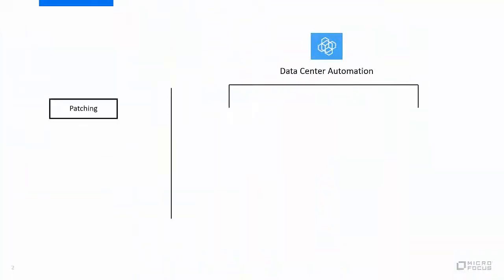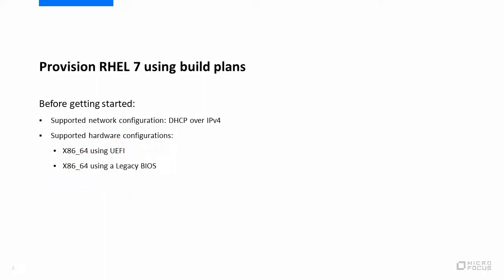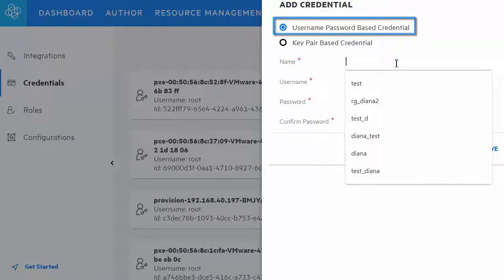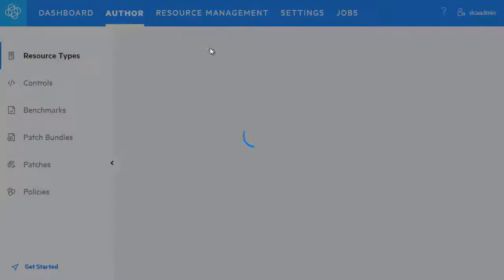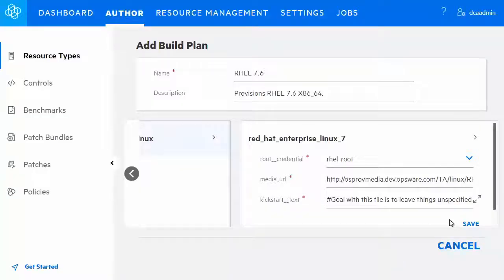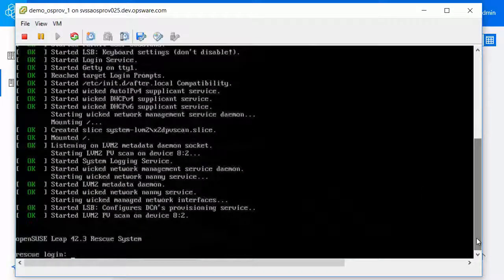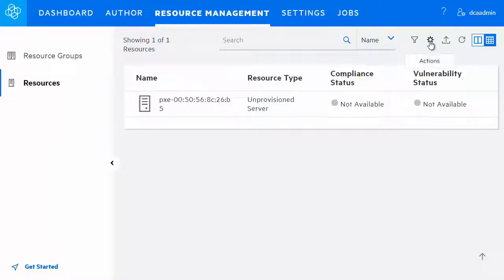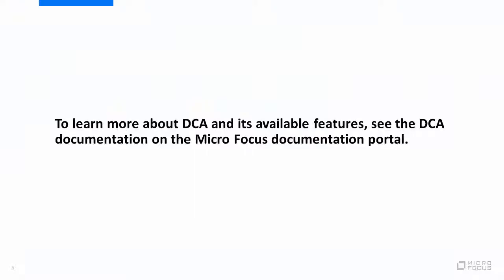Provisioning Red Hat Enterprise Linux 7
This video demonstrates how to provision a RHEL 7 operationg system using build plans.